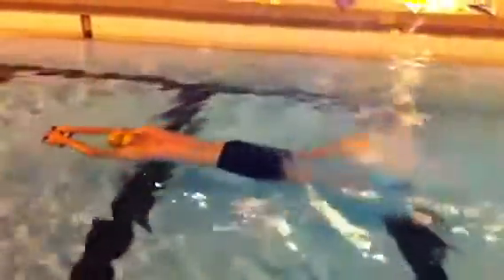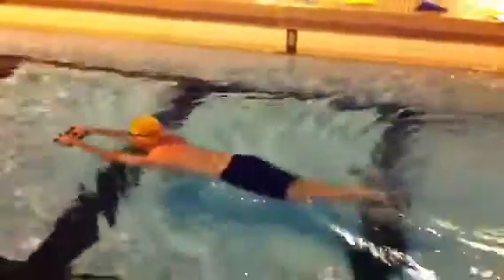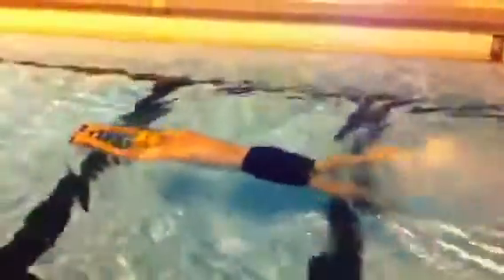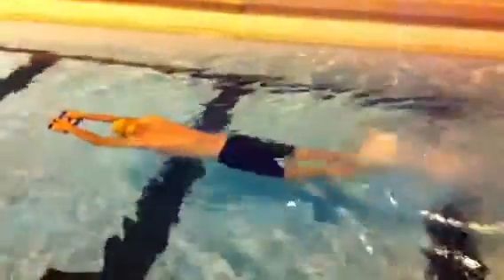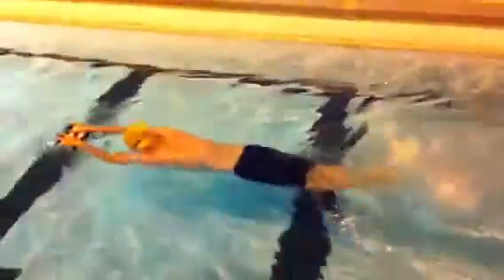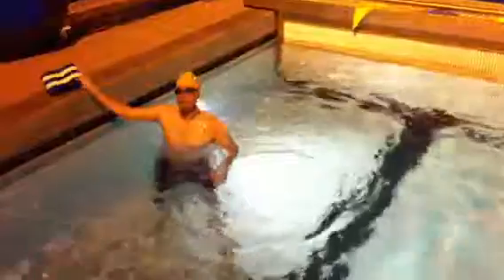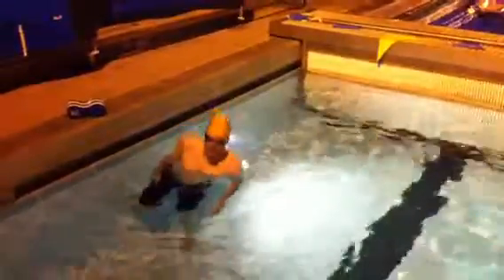Freestyle Kicking On Front and Both Side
Great inline body position and head rotation.  We could possibly adjust how much knee bend we use and how close the upper legs are to the surface of the water